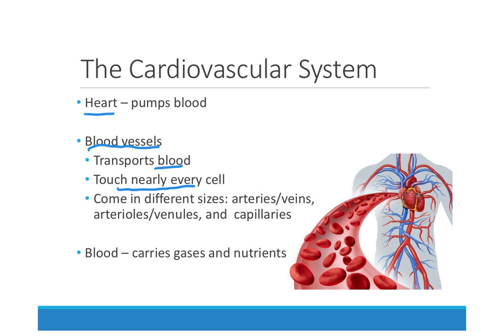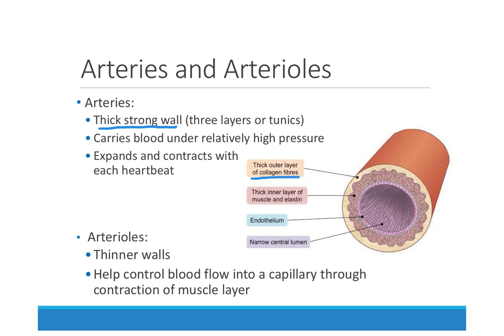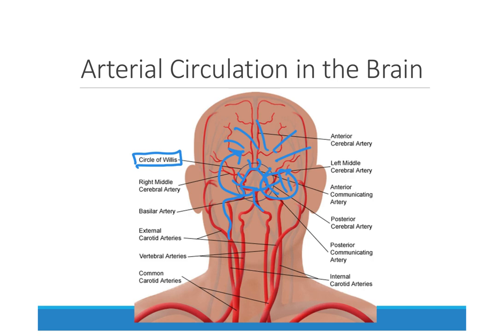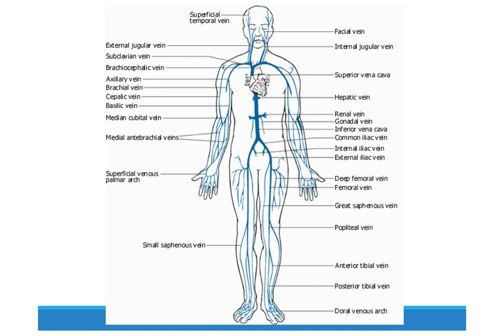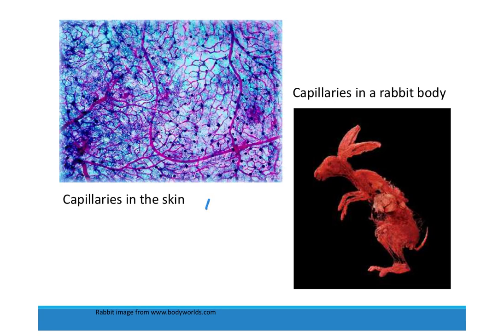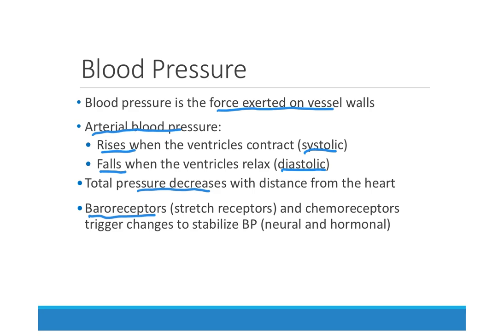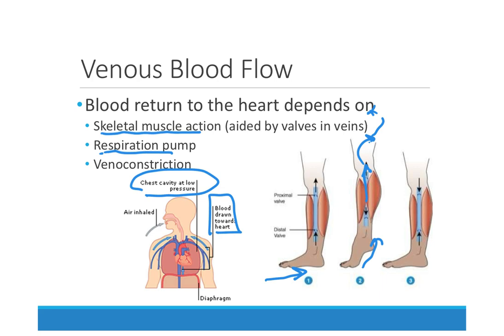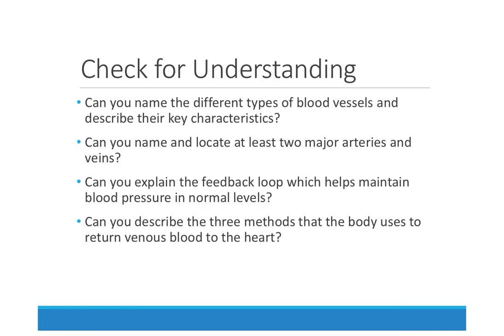A&P Fast Facts Blood Vessels